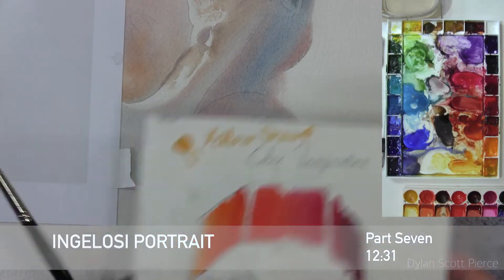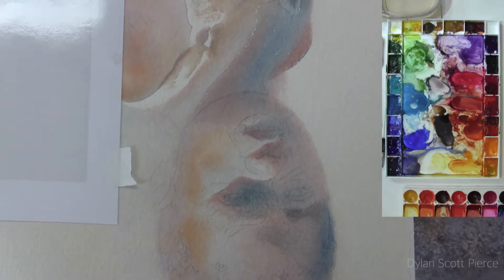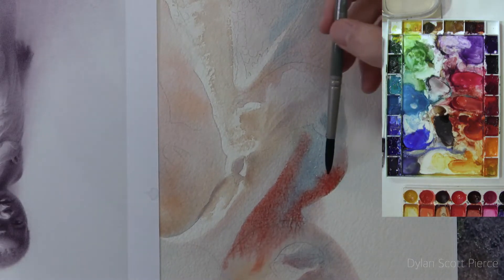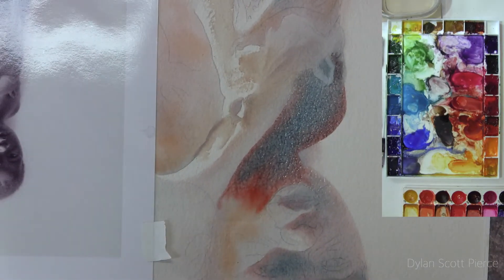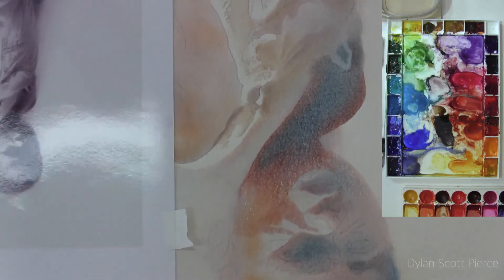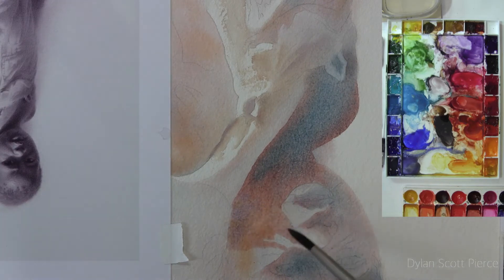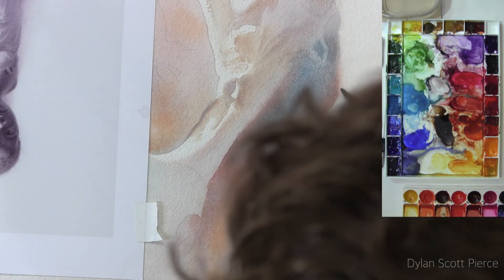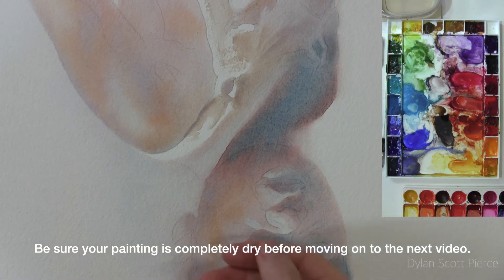Dylan Pierce Advanced Watercolor Ingelosi Portrait Head and Shoulders 06